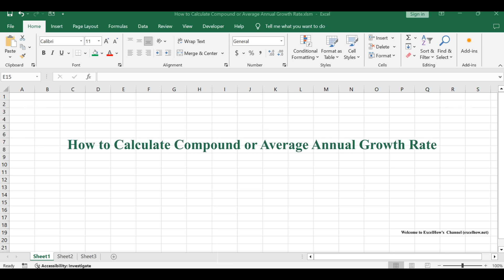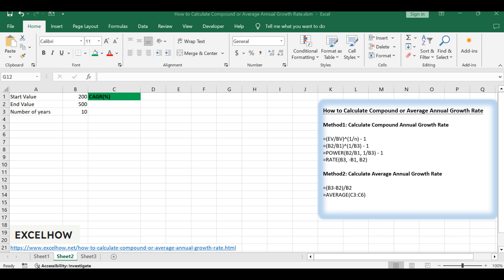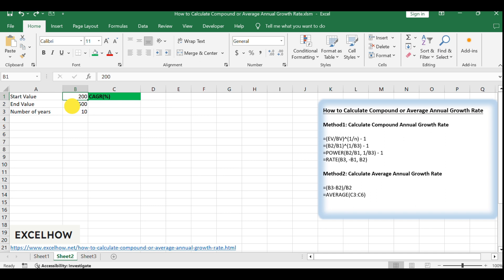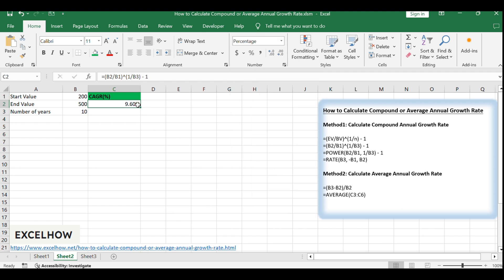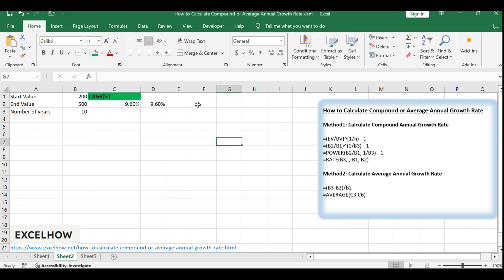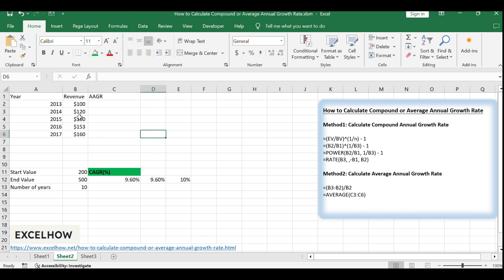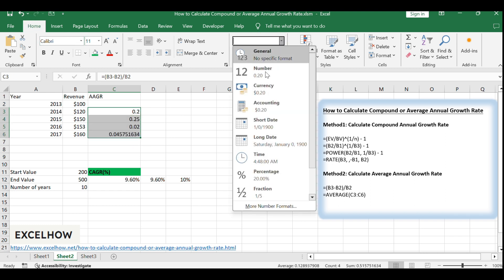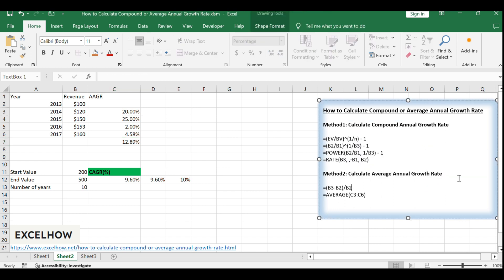How to Calculate Compound or Average Annual Growth Rate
This Excel video tutorial, we're going to learn how to calculate the Compound Annual Growth Rate (CAGR) and the Average Annual Growth Rate (AAGR). These metrics are crucial for evaluating the performance of investments and businesses over time.

You can read more about it here( or get VBA code)

Time Stamps
00:00:16 What is Compound Annual Growth Rate (CAGR) and AAGR
00:00:35 Method1: Calculate Compound Annual Growth Rate
00:01:56 Method2: Calculate Average Annual Growth Rate